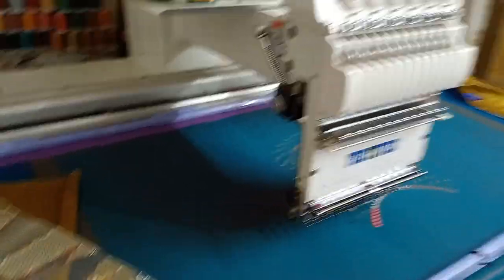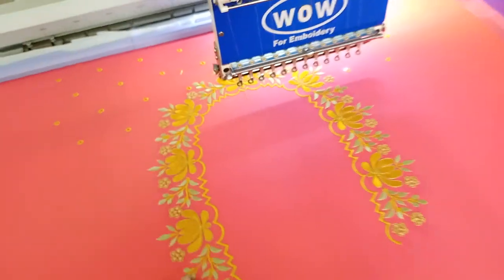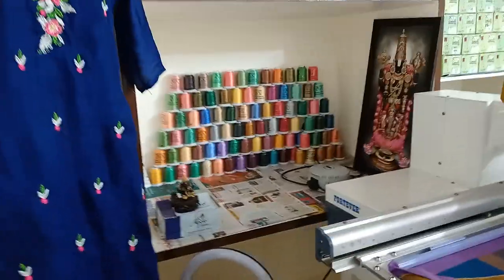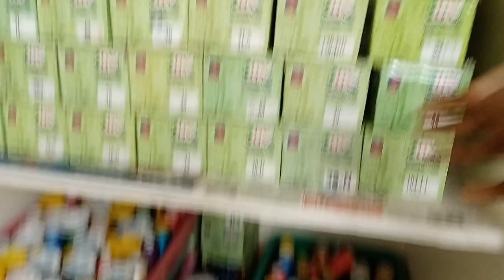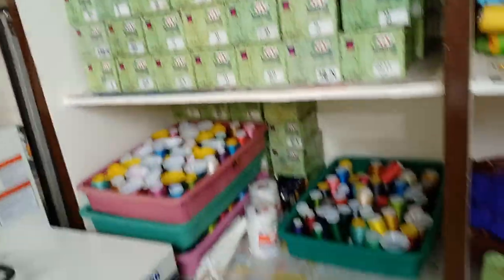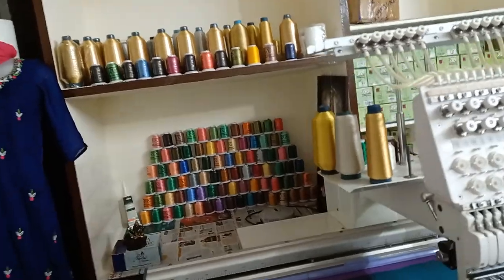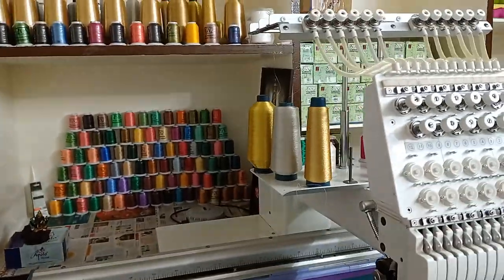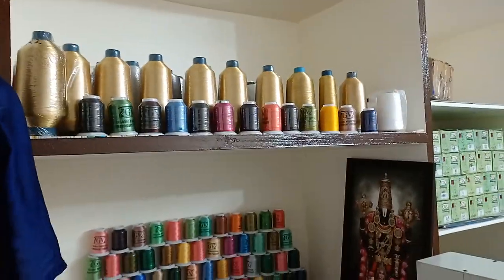my computer embroidery machine room / మీరు మాత్రం ఇలా time waste చేసుకోవద్దు / Designer bhagi vlogs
Thank you for contacting Designer bhagi thoughts.